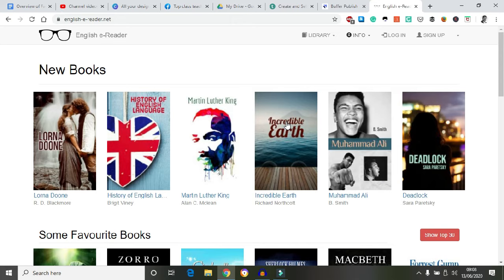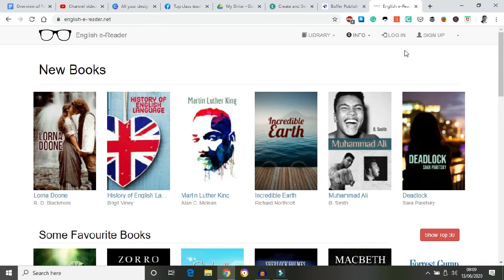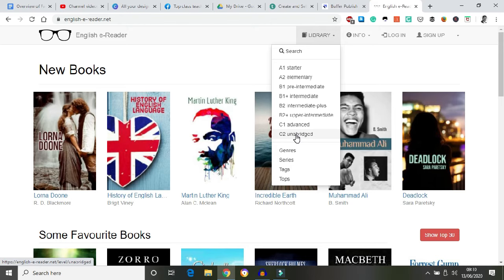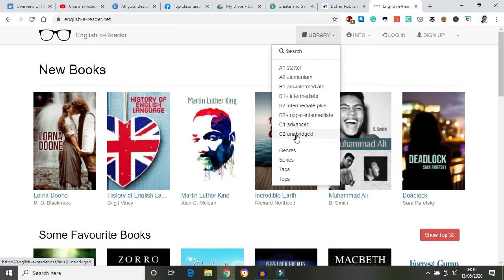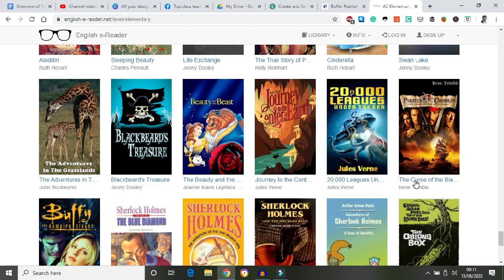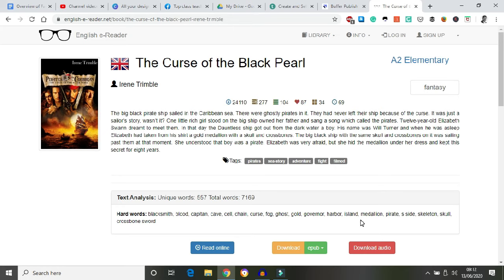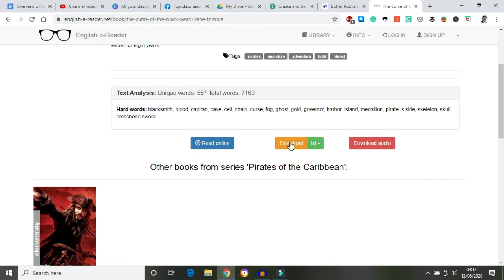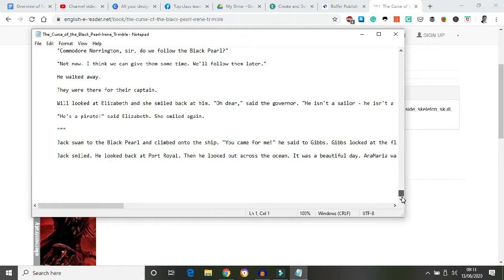TEFL Tech Toolbox Video 5: English E Reader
English-e-reader can be used both in class and for homework and helps to make reading fun and interesting for your students.

Check out this video to see how I have used it in my teaching.

For access to the worksheets I mention, head to my Facebook page "The Top Class Teacher System".